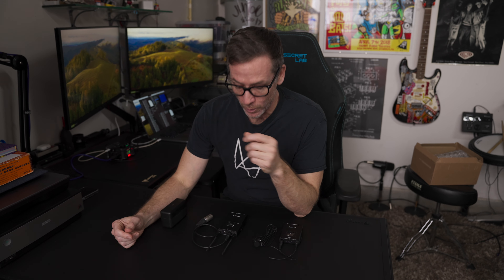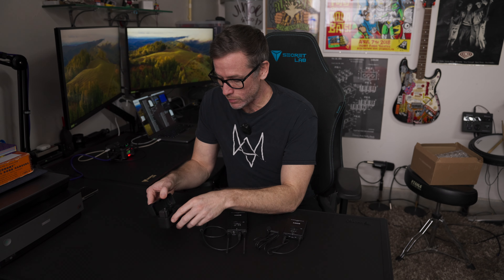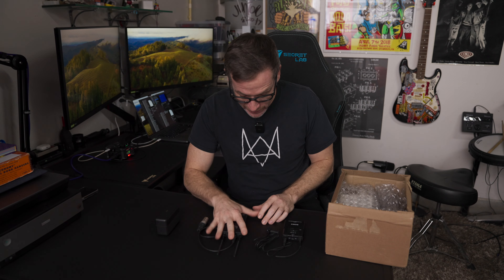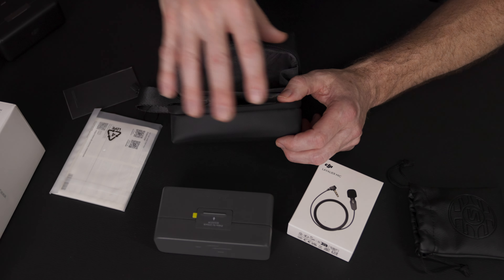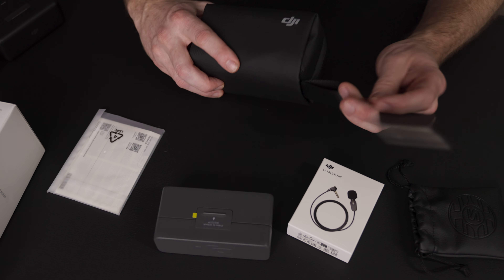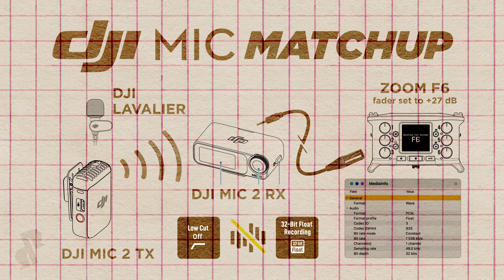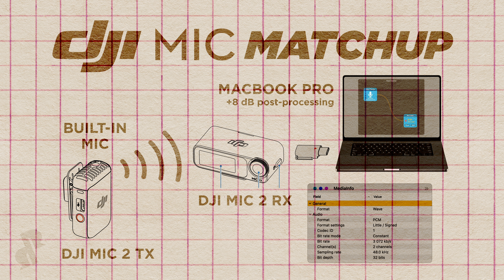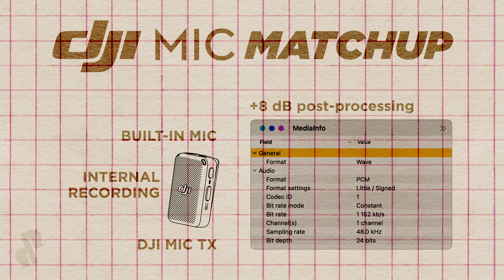Ryan Unboxes the DJI Mic 2, the DJI Lavalier, and Compares it to the Old Stuff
Apparently I've been at this a long time (?), so when I saw the DJI Mic 2 had the possibility to replace everything I own AND a few things I hadn't even bought yet I figured, "okay, let's find out." Here's me finding out!